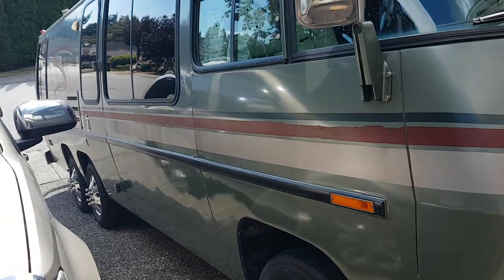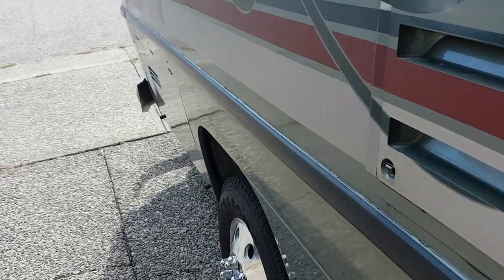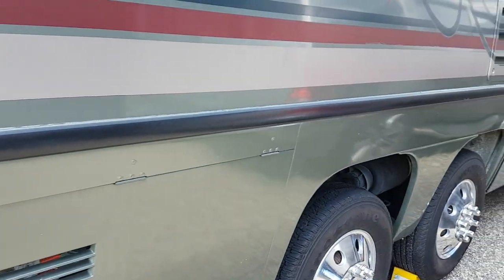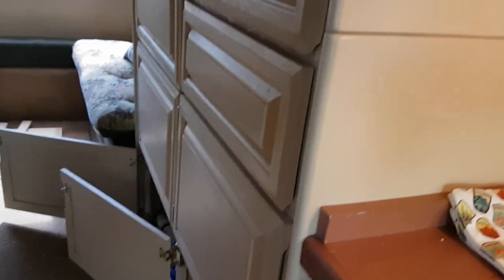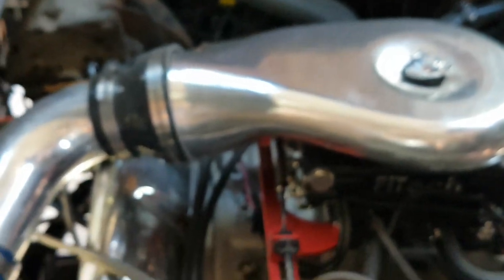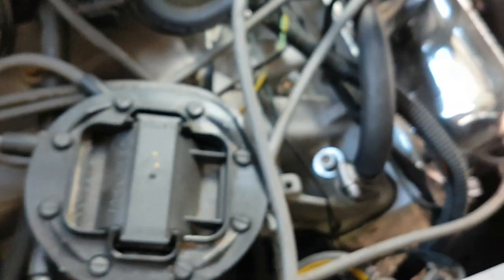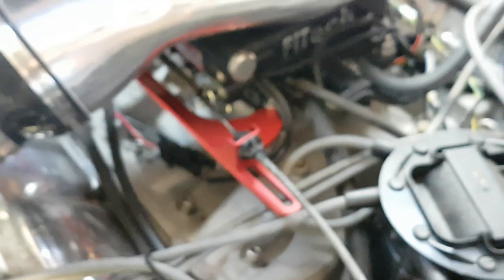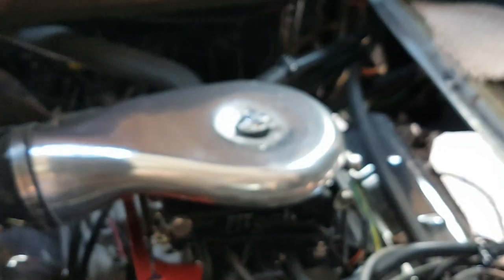76 GMC motorhome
update  on the 76 gmc